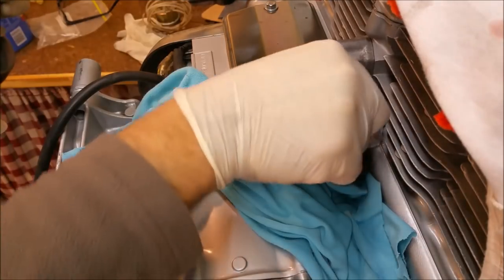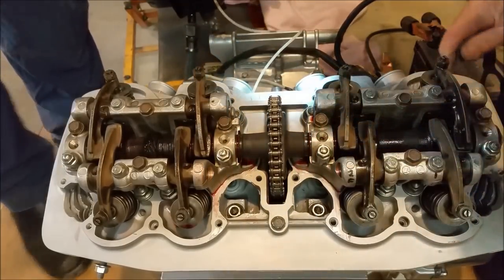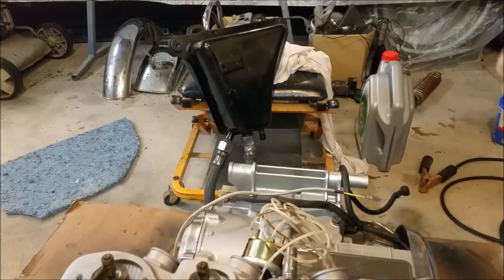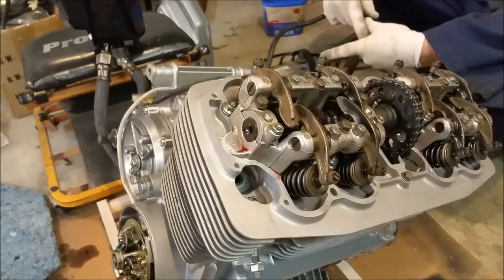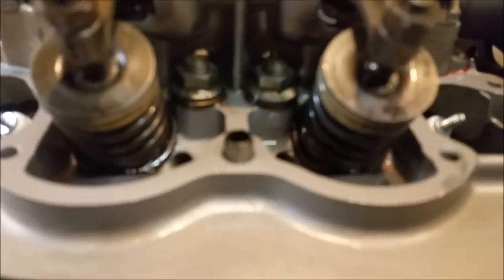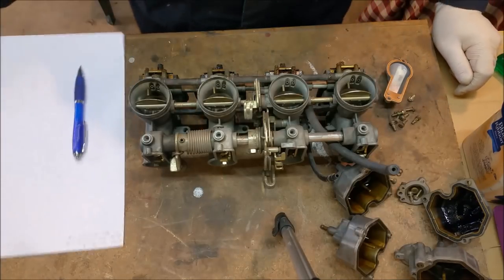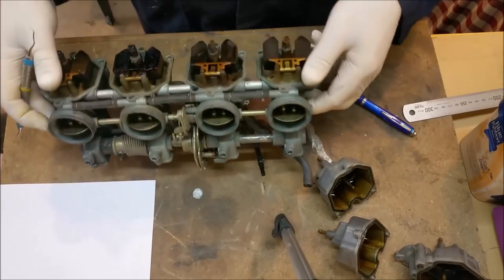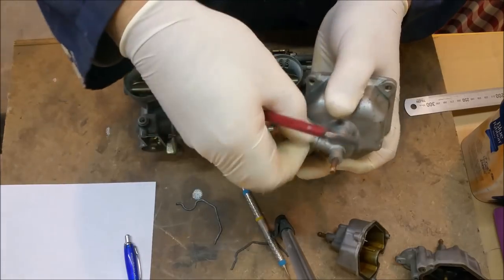CB750 Restoration Part18 - Checking for Oil Pressure and Stripping Carburettors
As the title says, checking for oil pressure and that everything on that side of things is operating well, then we strip perhaps the worst set of carburettors I've seen. We then send them off for hydroblasting... Then a mysterious wooden crate arrives - will need to wait for the next chapter to see what's inside. Hope you enjoy!